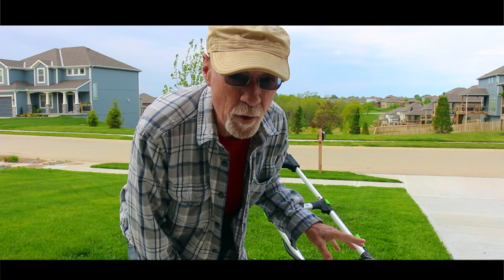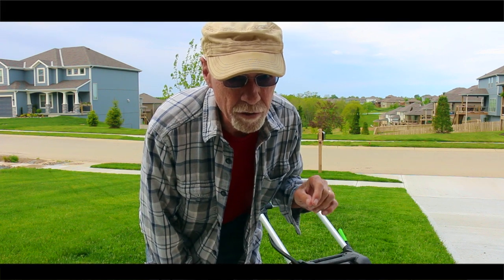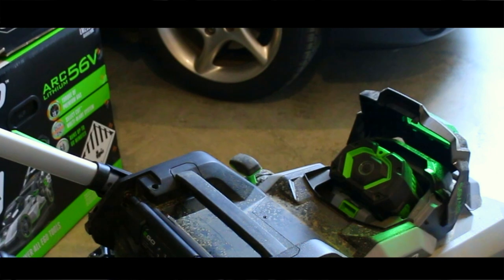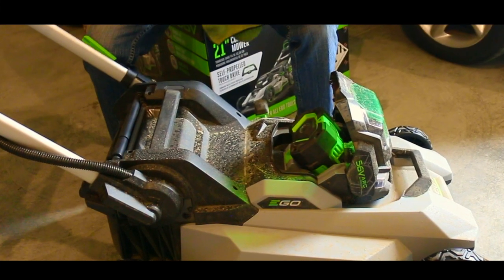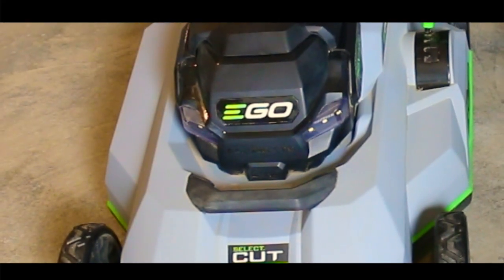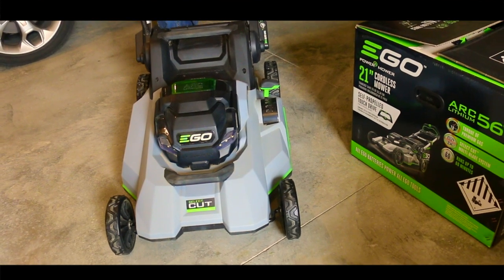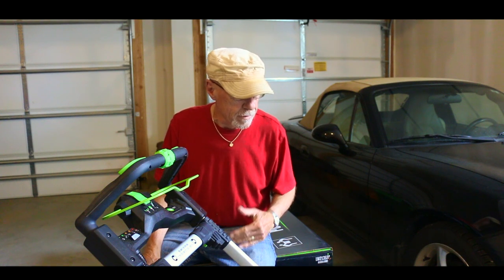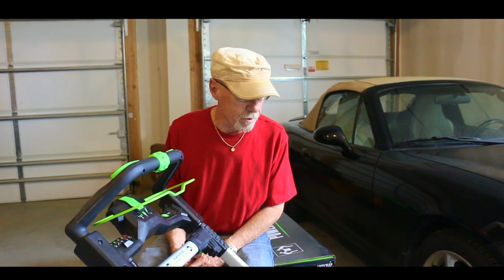Ego Mower -- Review after six weeks -- DIRTY LITTLE SECRET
This is a short review of the new Ego Battery Powered Mower. This is the Ego Select Cut version. After six weeks, I'm liking it more than I did at first. It takes a while to get used to maneuvering it, but I'm now an expert at making it go where I want. And it's working quite well.

If you're considering a battery powered mower, the Ego product line is one you might want to check out before making your decision. I'm very happy with this one so far. Except for that DIRTY LITTLE SECRET I talk about in the video.

If you're a representative for Toro or Greenworks or Kobalt or ny other company that makes battery powered mowers, send me your best choice and I'll do a review or comparison with the Ego and see how it stacks up. After that, I'll give it away to one lucky viewer. I'd be happy to do more than one if I get multiple takers on the offer.

You stay focused.